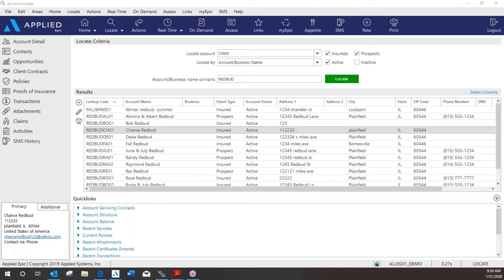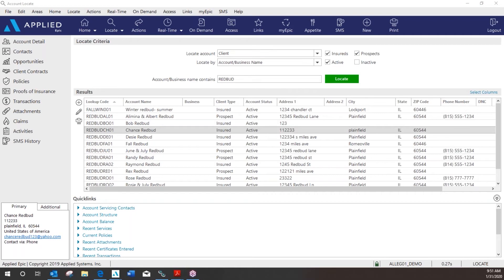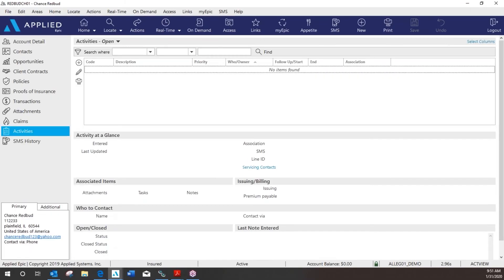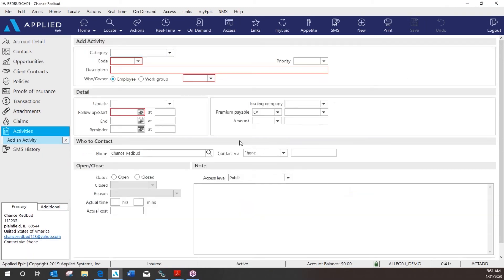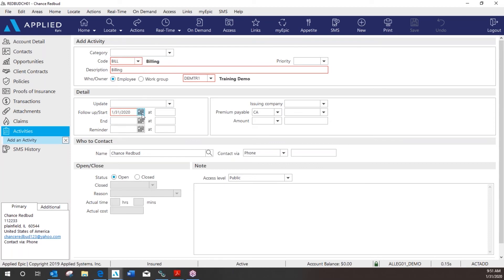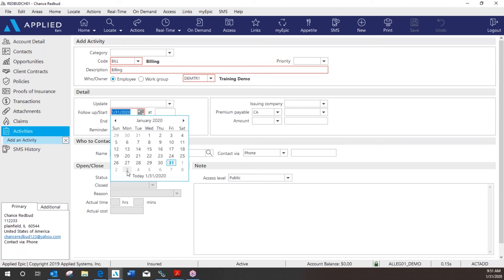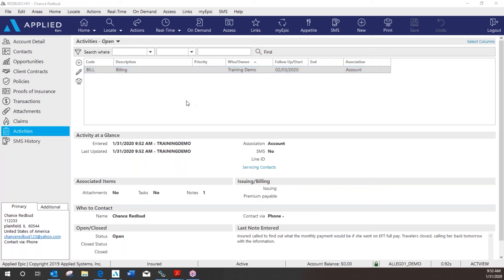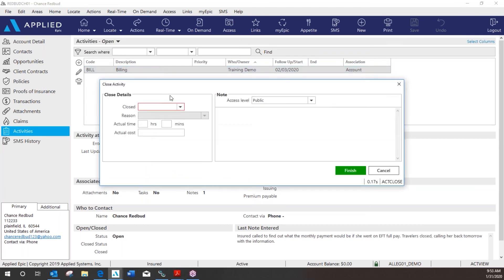How to - Add and Close Activity in Epic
Here's how you can add and close an activity in Epic!